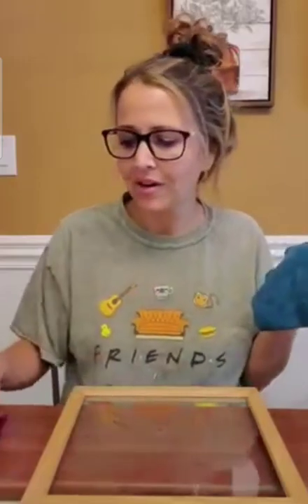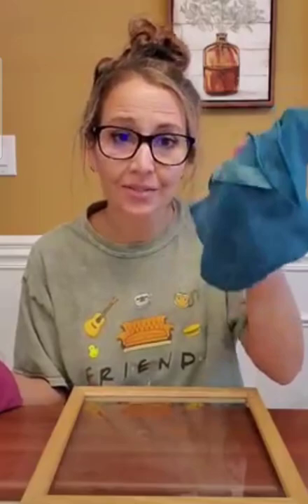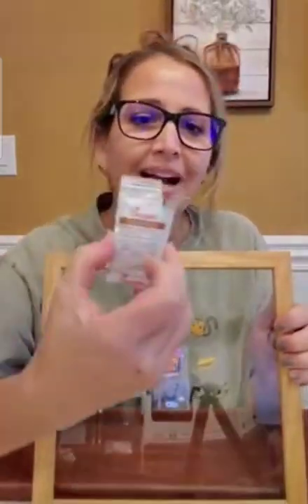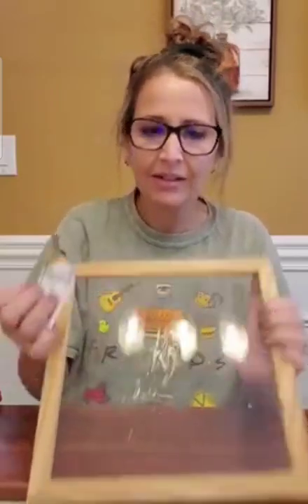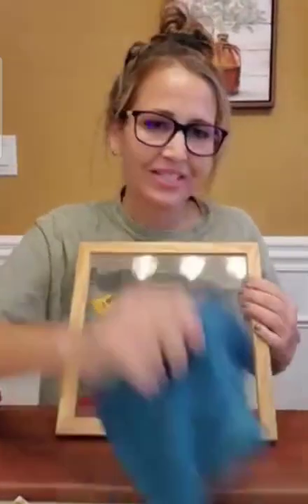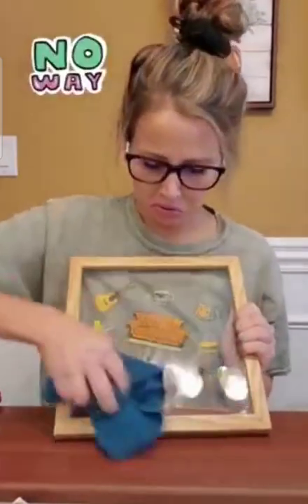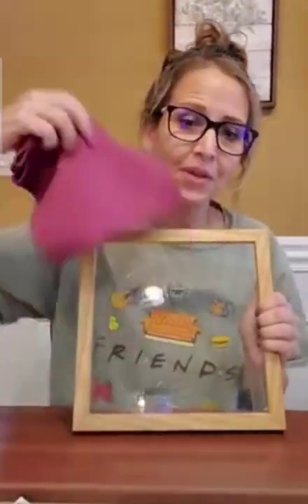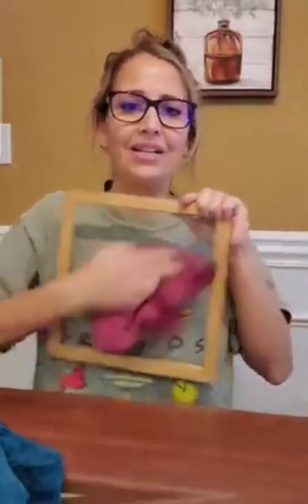The Basic Package Cleans 'Honey' and shines the Window Perfectly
⭐️The Basic Package⭐️
⭐️The Enviro Cloth⭐️

This is Norwex’s flagship product and this is the cloth the “started it all” when the company began 25 years ago! This is the cloth that you can use to clean basically everything. You use with just WATER 💧, and it REMOVES 99% of bacteria when cared for and used properly. yes for real!!! 😱

The Norwex Enviro Cloths (and many other Norwex cloths) have an antibacterial silver agent (which is called BacLock) embedded in the fibers. This silver is what will help inhibit mold, mildew/bacteria from growing in the cloth and self purifies when it dries within the 24 hour period!

 ⭐️The Window Cloth⭐️

Give your windows, mirrors, stainless, & granite a streak-free clean to make things sparkle✨ and shine✨ - with only water!  Pair with its BFF, the Envirocloth, to get a chemical-free clean throughout your home!

Together in the Basic Package Working Hand in Hand To Clean Up MOST MESSES Around Your Home!!

The Short Demo below shows how effective they can clean HONEY!